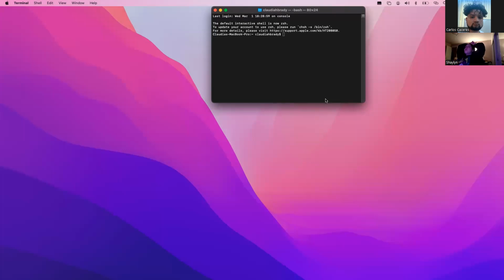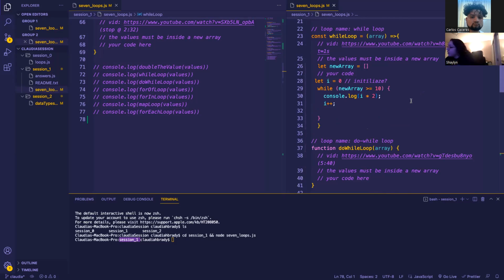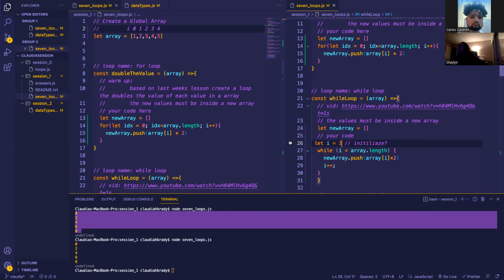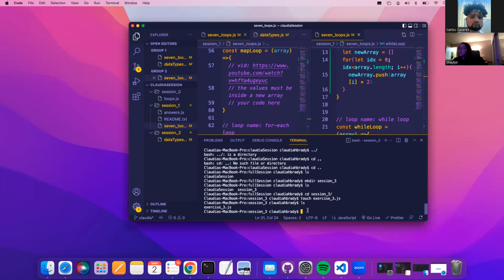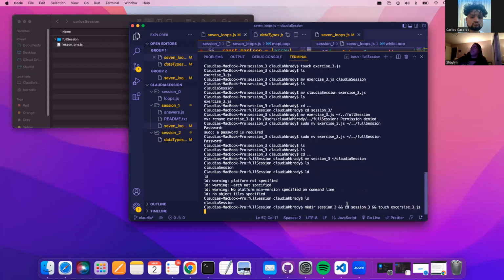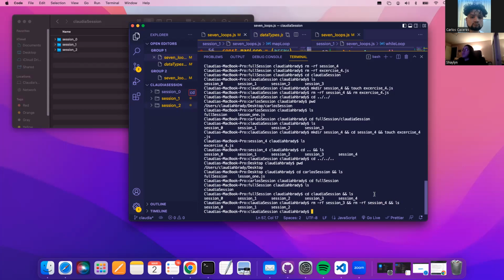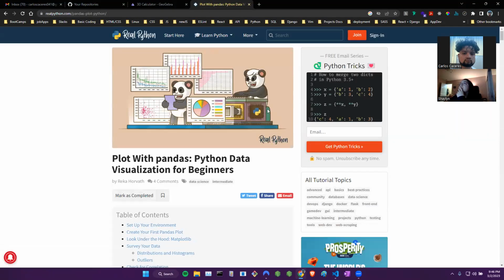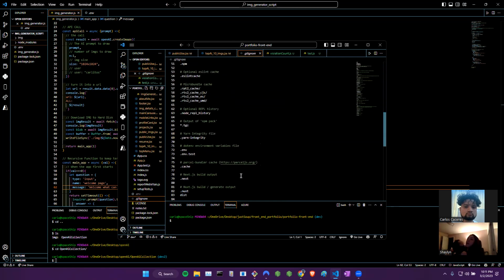claudia_vid_1